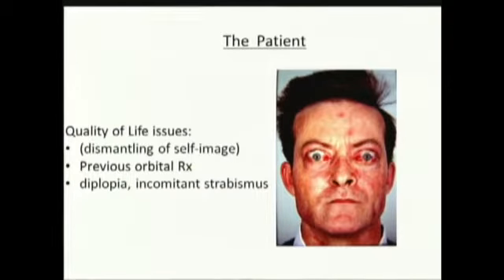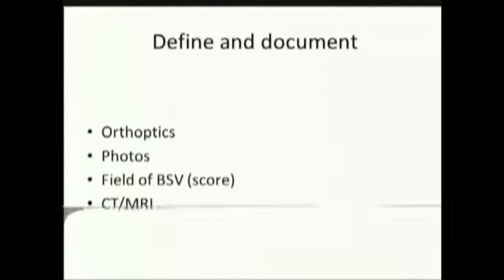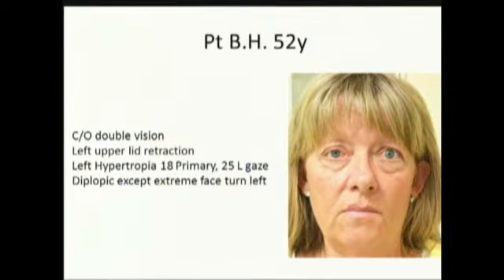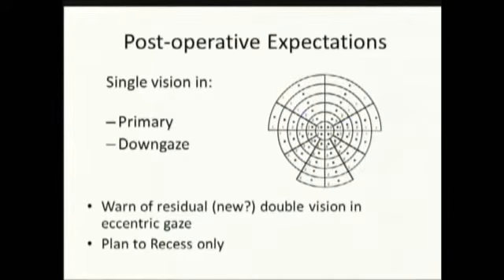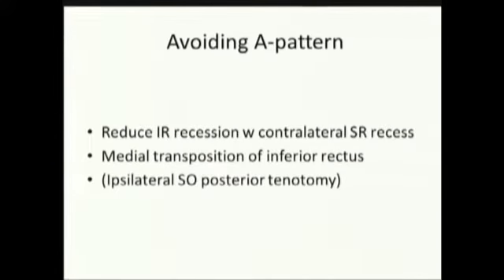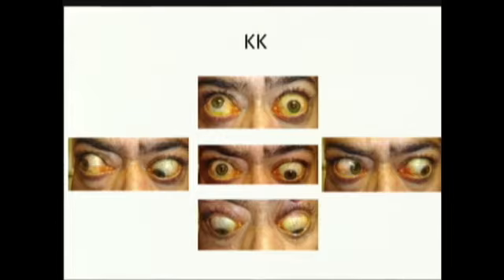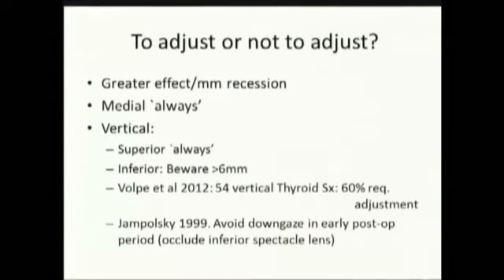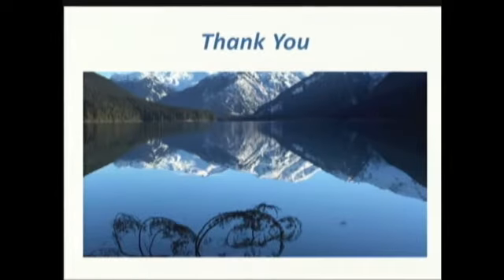Thyroid Stabismus Surgery Avoiding the Pitfalls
Medical Grand Rounds Nov 24'15
By Elham Al Qahtani,MD
Consultant, Pediatric Ophthalmology and Strabismus
Assistant Professor
College of Medicine Department of Ophthalmology